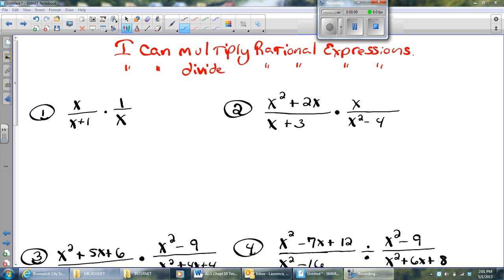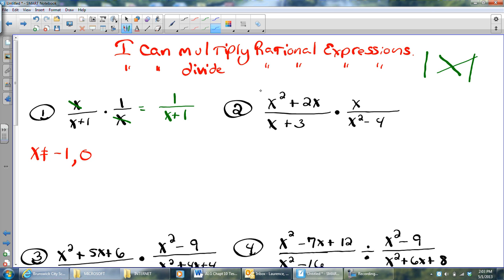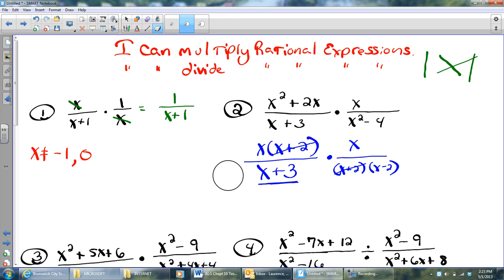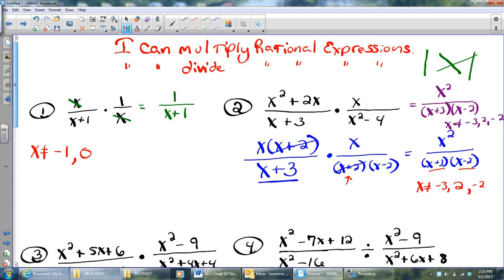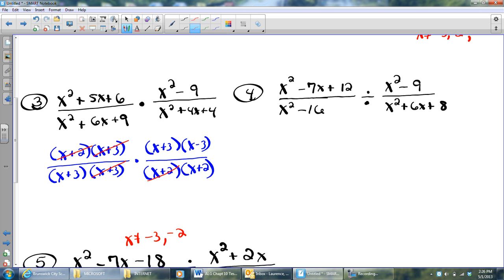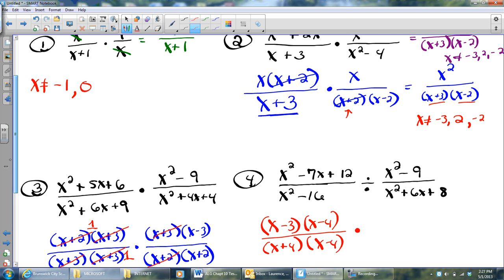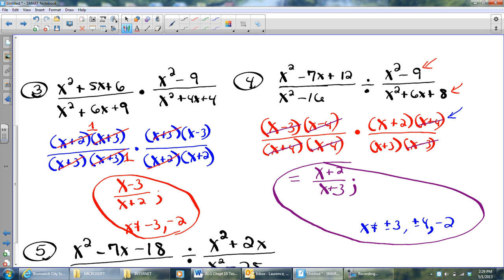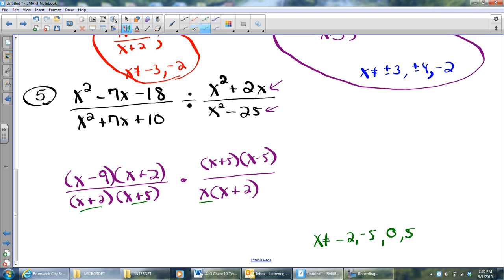May 3 ALG Mult Div rat expressions